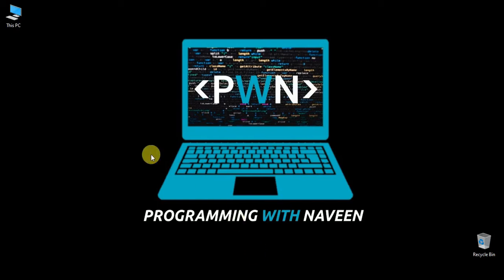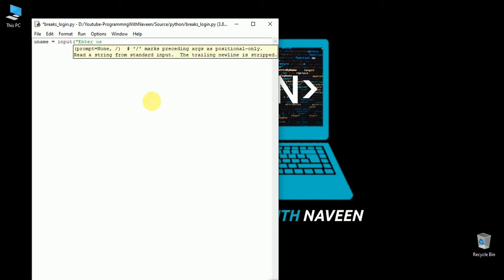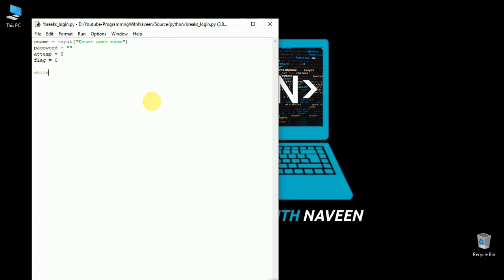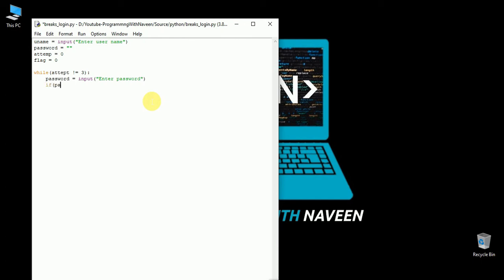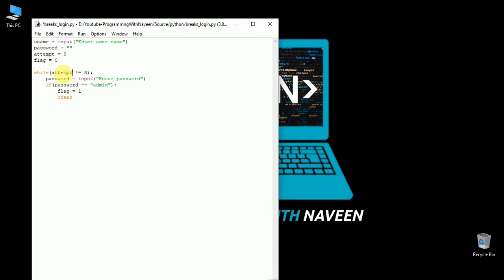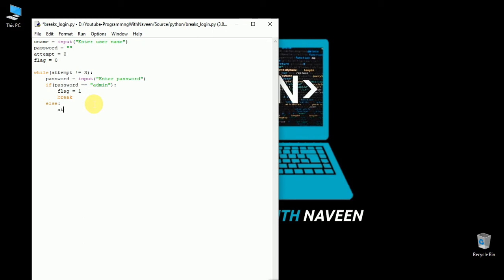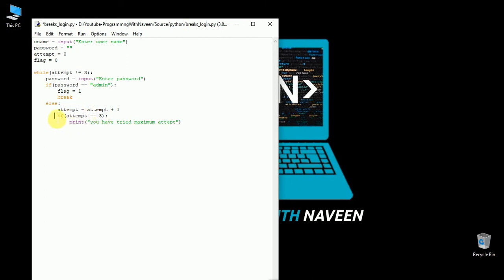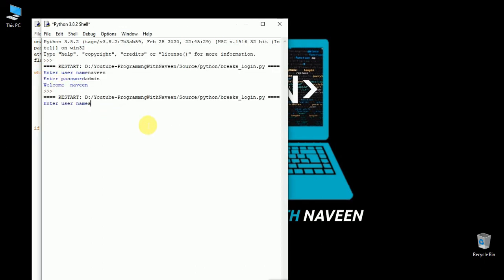Python for Beginners | How to implement Login program in python using loop and break | Part #28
Hi guys, Do you all want to be an expert to grow in the field of data science, machine learning and many more different domain. So lets learn the python to accomplice your future goal.
This session we are going to learn while loop and break statement in python. This session we are going to implement simple login program along with break statement  to terminate the program.

python
python course
python full course
python tutorial
python programming
while loop
what is break statement
how to use break in python
how to use break syntax in python
simple login program using break statement
what is while loop
how to use while loop
python project
python in English
python advance
learn python
python for beginners
why python
how to be a data scientist

ˍˍˍˍˍˍˍˍˍˍˍˍˍˍˍˍˍˍˍˍˍˍˍˍˍˍˍˍˍˍˍˍˍˍˍˍˍˍˍˍˍˍˍˍˍˍˍˍˍˍˍˍˍˍˍˍˍˍˍˍˍˍˍˍˍˍˍˍˍˍˍˍˍˍˍˍˍˍˍˍˍˍˍˍˍˍˍˍˍ